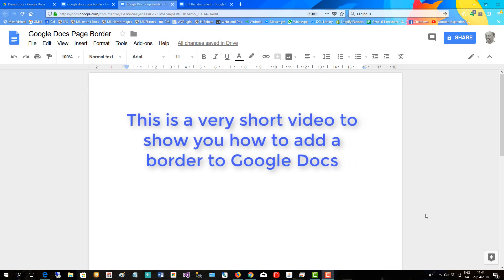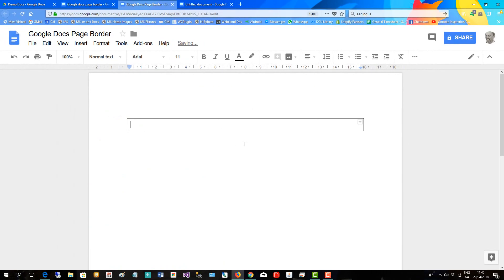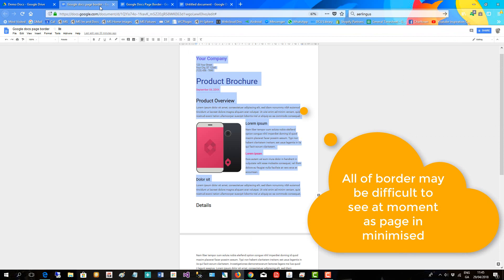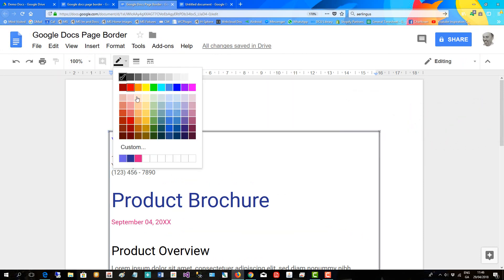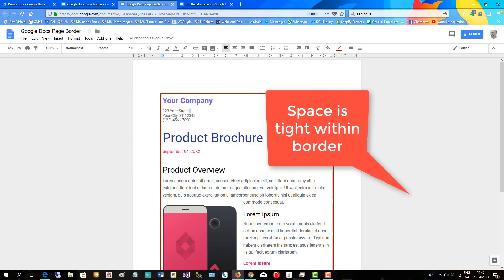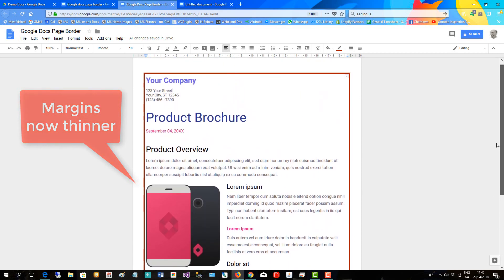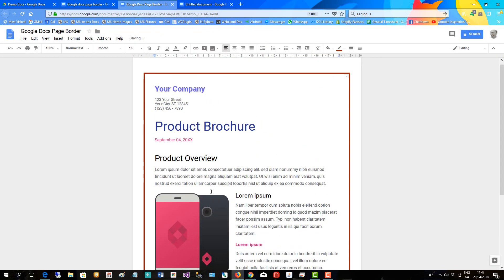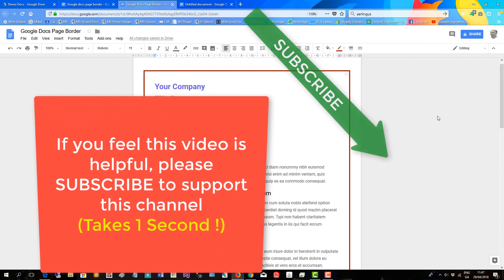Google Docs Border Template - How to Add Page Border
This video shows you a Google docs border template and how to add it to a google doc, effectively creating a nice page frame and giving your page a more finished look and feel.

Google does not provide the functionality to create a decorative border, so you need to do a workaround by using the table functionality. You create a table with one cell and you apply a border to that one cell, and place your content in that cell, and then that gives the impression of a border on the page. You can change the colour and thickness of the cell border and you can then add some space between the content and the page border making the border template more breathable